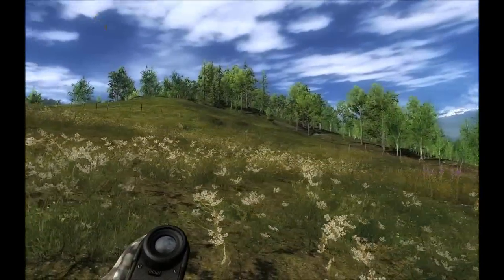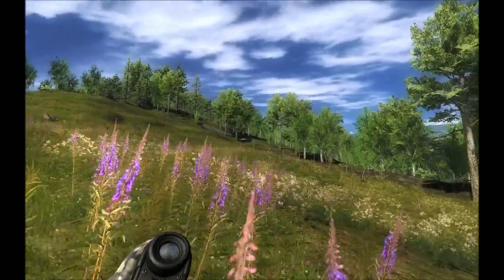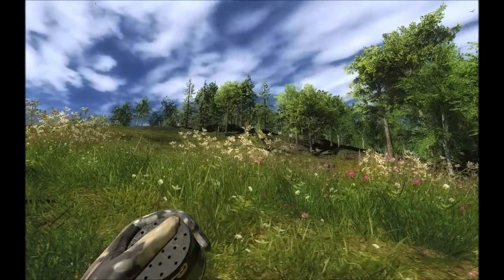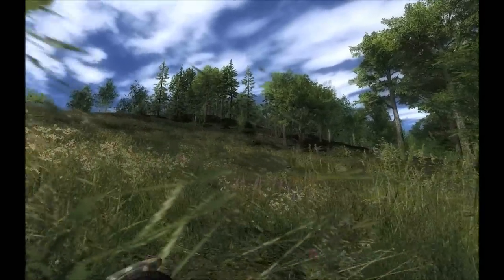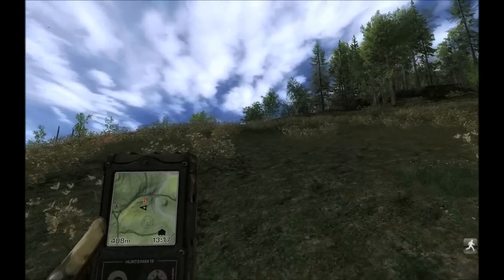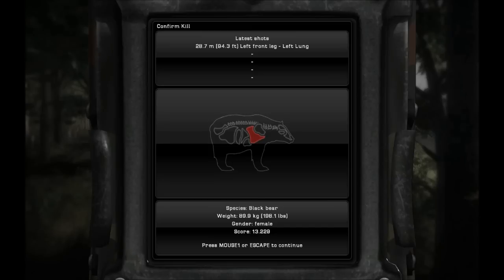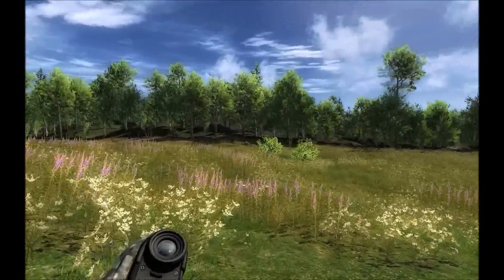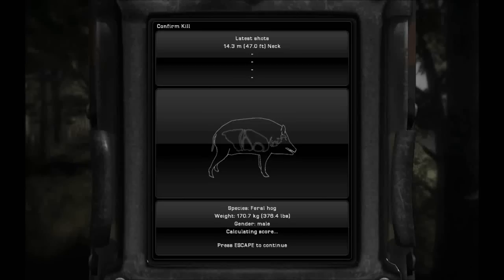The Hunter Compound Bow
Hunting with the Compound Bow and found a Black Bear